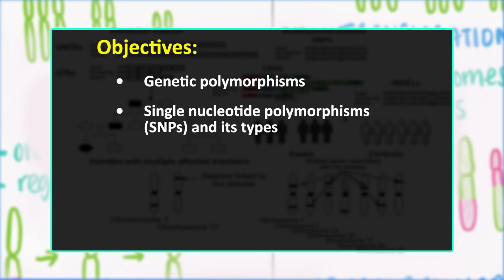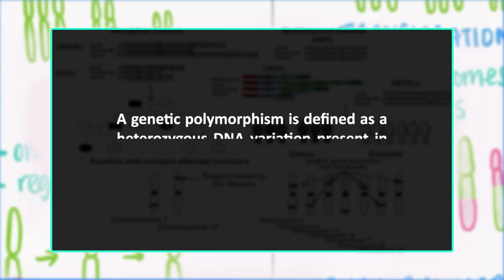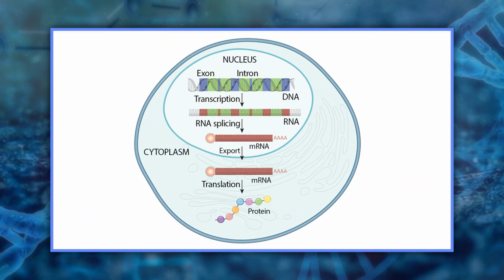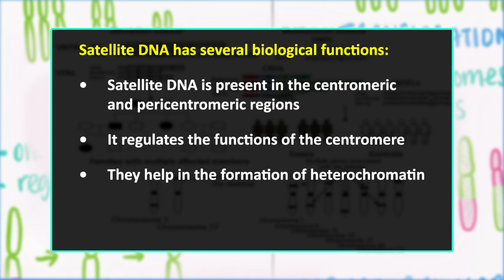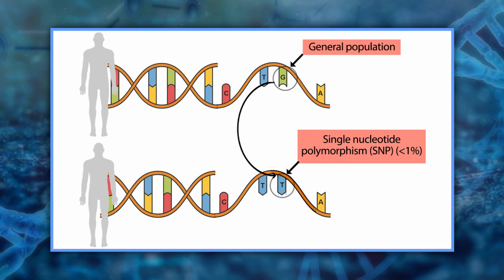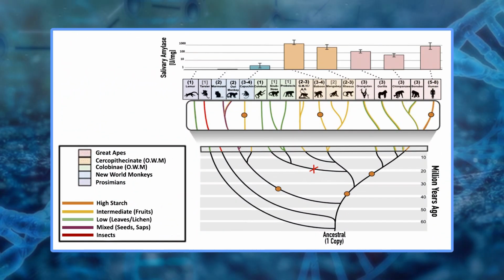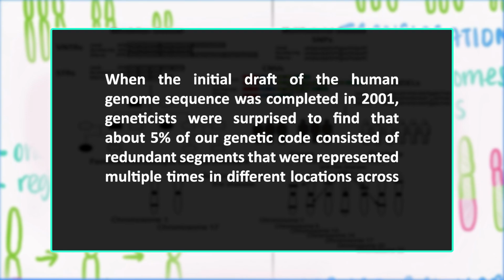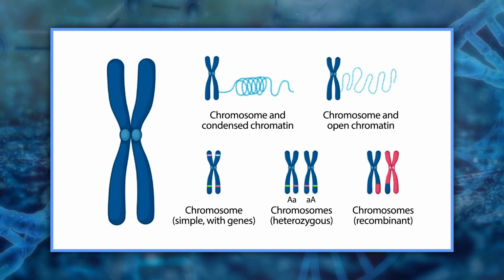21 SNPs, VNTR, CNVs & Human Genetics